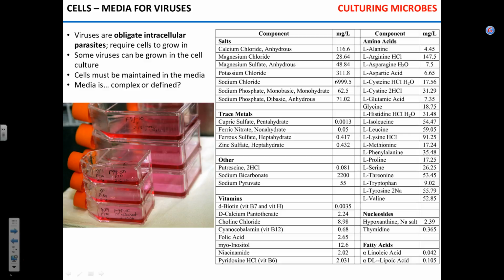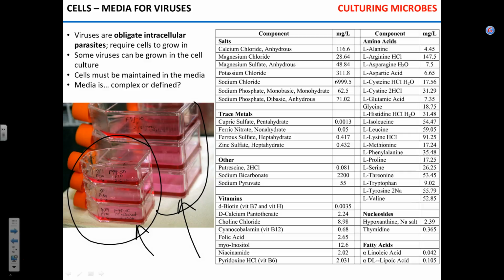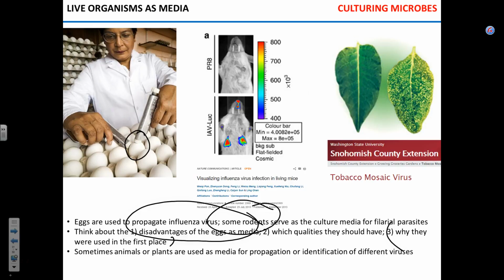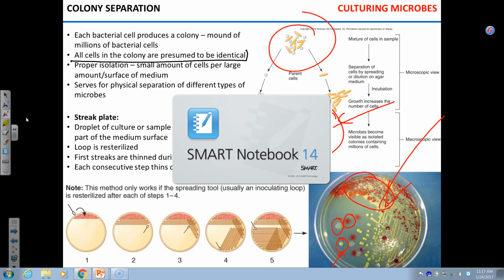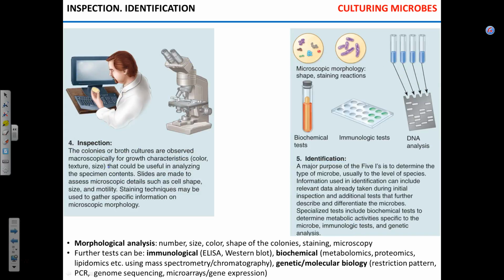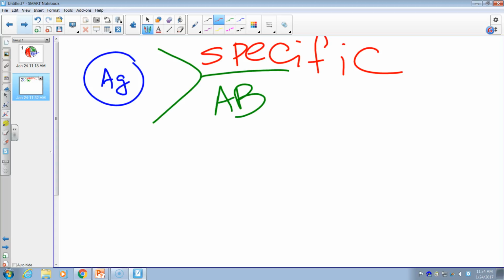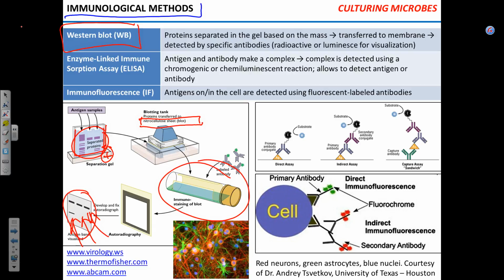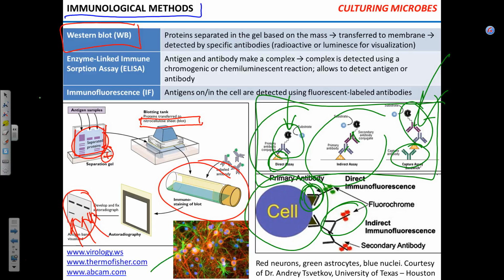Culturing microbes TR AM 012417